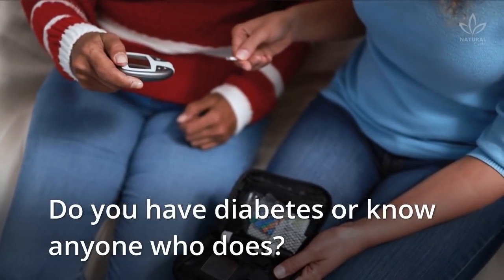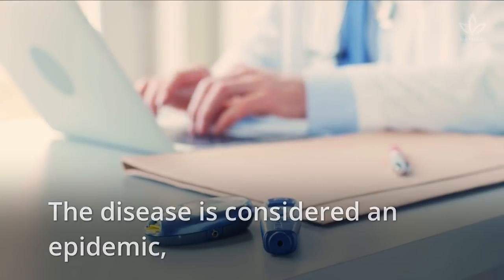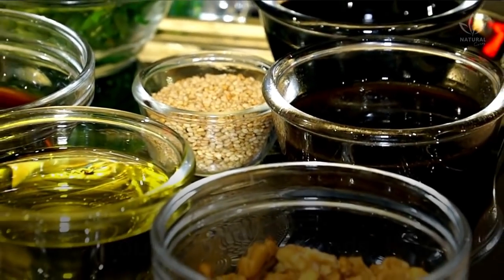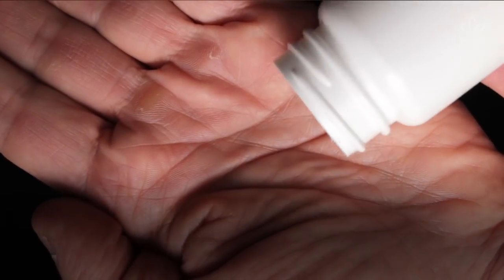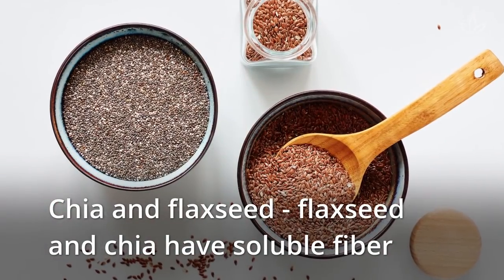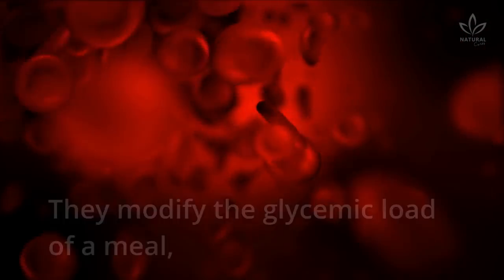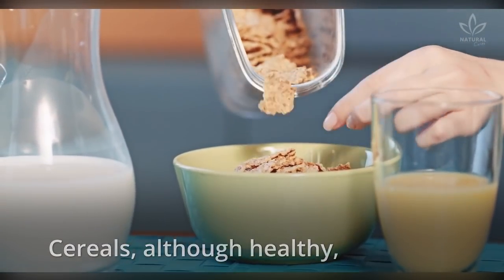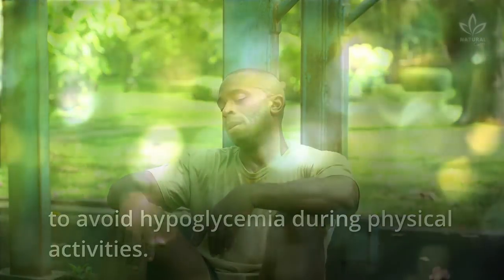8 Best Foods to Lower Blood Sugar and Control Diabetes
Do you have diabetes or know anyone who does?

Did you know that, besides lifestyle changes and a healthier diet, diabetic people, or those at risk of developing it, also need to exercise to get better results in their treatment?

In today's video, you will see 8 foods that help regulate glycemia.

According to the World Health Organization (WHO), the number of diabetic people is increasing.

Today, almost 250 million people in the world have diabetes. This number is alarming, isn't it?

The disease is considered an epidemic, and every year, around 7 million people are added to this list.

Some of the most common symptoms of diabetes are excessive thirst and hunger, frequent urination, especially during the night, weight loss despite eating a lot, and fatigue without apparent reason.

You may also present blurry vision, recurring skin infections, wounds that don't heal (or take too long to heal), and numb hands and feet.

Do you have any of these symptoms? Let's see some foods that can regulate blood sugar:

Avocado
Oat
Broccoli
Cinnamon
Beans
Chia and flaxseed
Apple
Oilseeds

A diet for diabetes should prioritize foods rich in fiber, like unpeeled fruits, fresh produce, and wholegrain cereals.

Cereals, although healthy, should still be eaten in moderation since they contain carbs that can increase blood sugar.

Opt for healthy fats, like olive oil, and lean meats, like chicken and white fish.

Another important thing is to have 4 to 6 meals a day, giving 2-4 hours between them to avoid hypoglycemia, too low blood sugar levels. It can cause dizziness, fainting, or even convulsions.

Besides the intervals in-between meals, diabetic people should also exercise at most 2 hours after meals to avoid hypoglycemia during physical activities.

0:00 What is diabetes?
1:02 Foods that lower blood sugar
3:07 Essential tips to manage diabetes